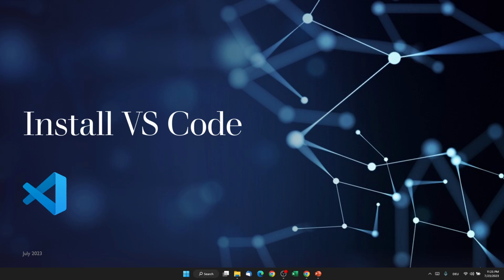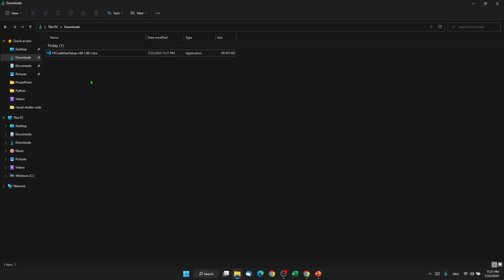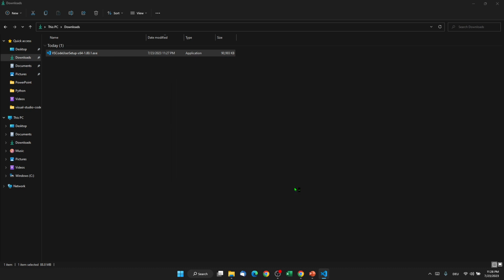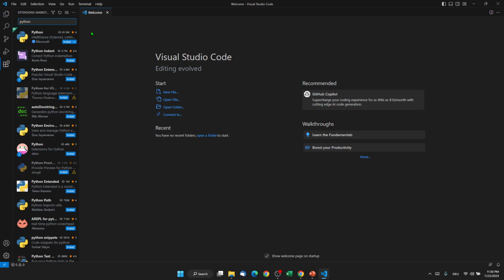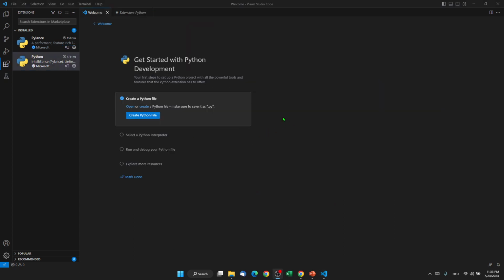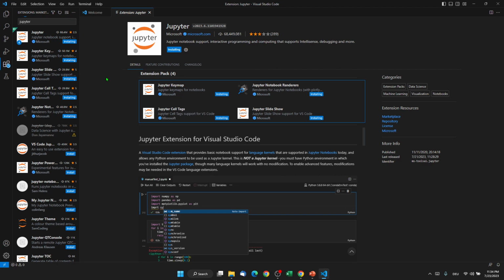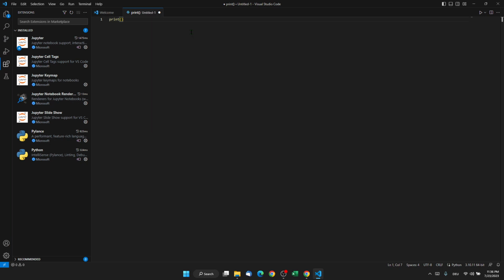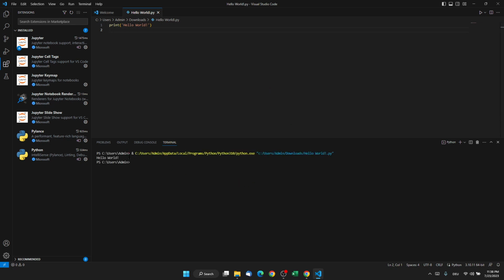Set Up Visual Studio Code For Python🐍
In this video we will install VS Code and the extensions needed to write Python code.

🎬  Timestamps ⏱️

00:00 | Overview
00:16 | Website to download VS Code
01:34 | Install VS Code
04:18 | Install Python extensions
08:54 | Test if Python works in VS Code

⭐️ Tags ⭐️
- Visual Studio Code
- VS Code
- Install
- Programming
- Tutorial
- Learn
- Python